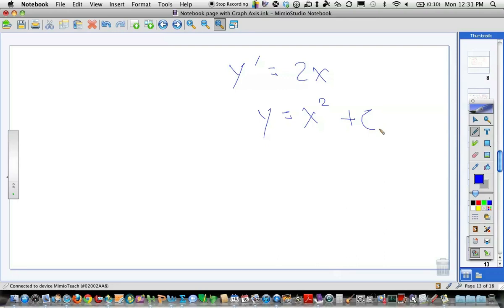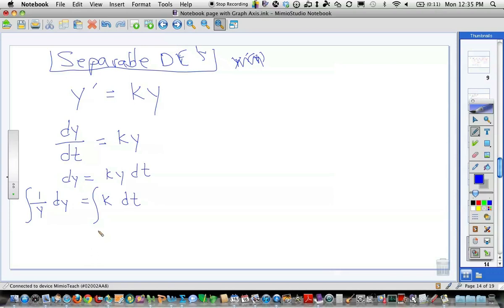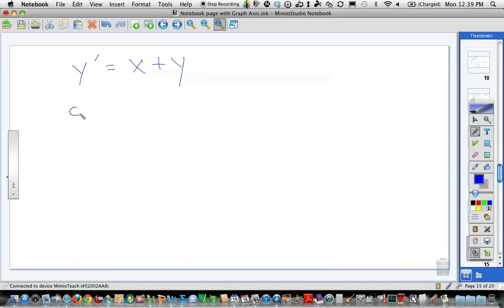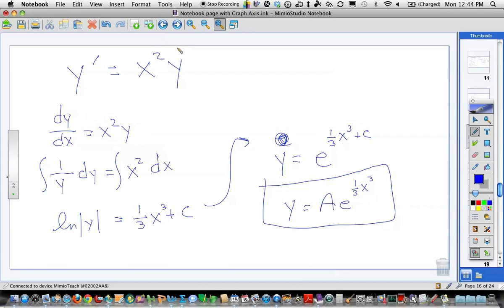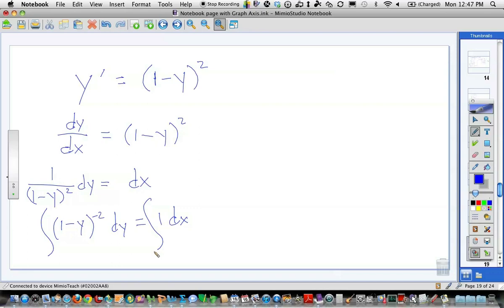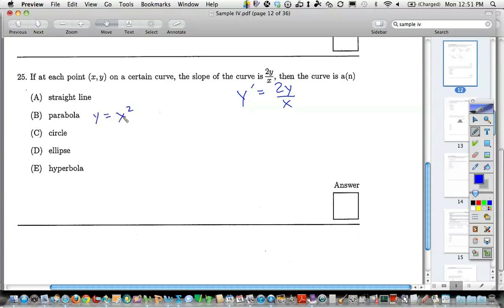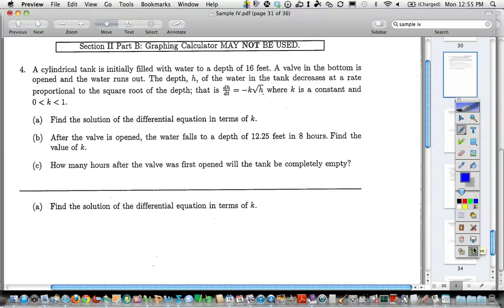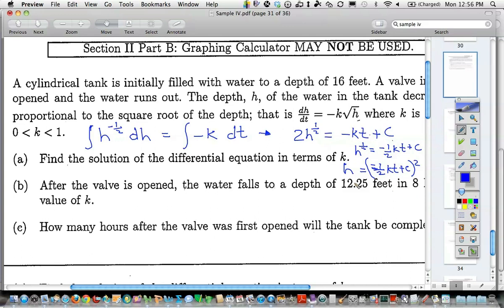Apr. 16 Class Video